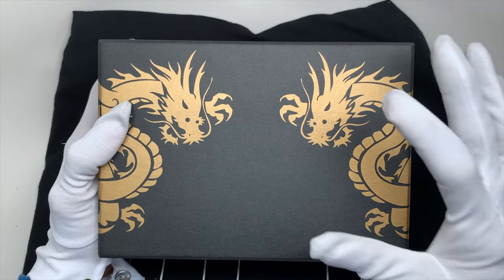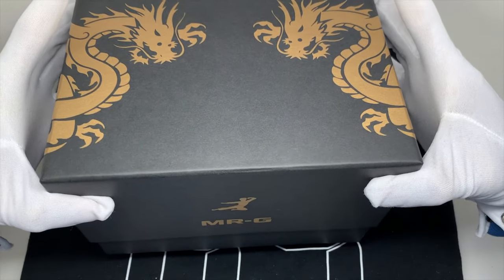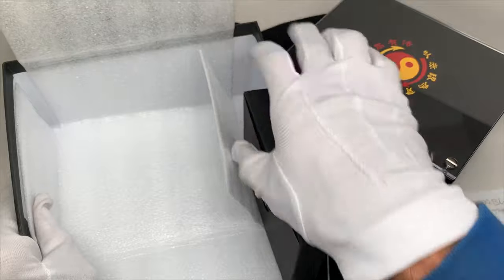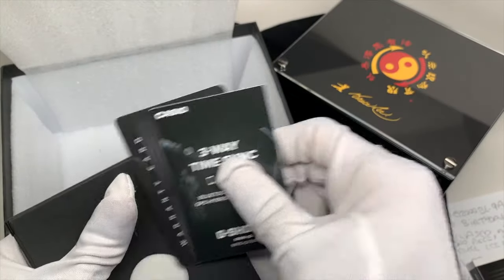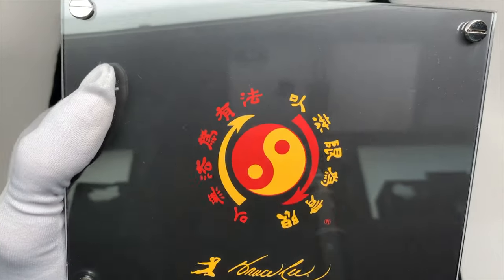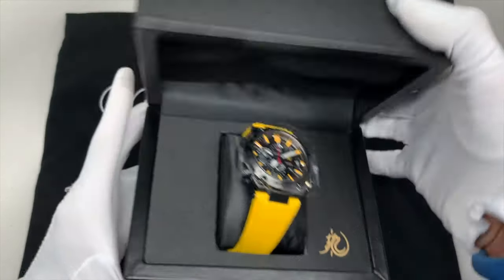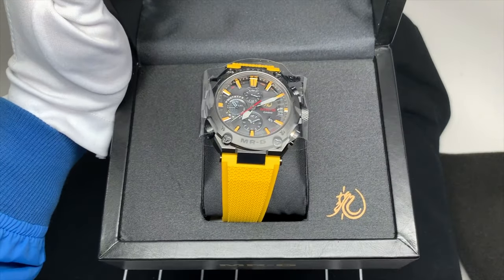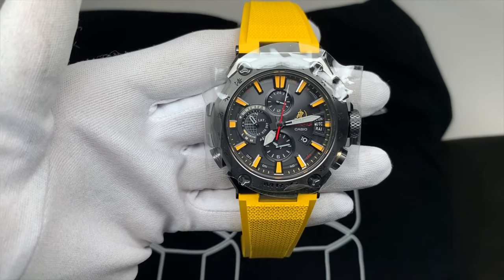G-Shock Mr-G2000 Bruce Lee Commemorative Watch - Only 300 worldwide, High End Watch, $4,000 Dollars!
Extremely excited about this new addition to my collection. This is the 2020 Bruce Lee Mrg-G2000BL-9A commemorative watch. Only 300 of these watches were made in the world. Retails for $4,000. Is it worth it? High End Mrg Watch and very limited in quantities. Check out the details on this beauty

Rangeman GW9400
GW9400 Bullbars

Size 0 Screwdriver
Microfiber cleaning cloth
Cape Cod

GG1000 Batteries
GN1000 Batteries
GA1000 Batteries
GA1100 Batteries
DW6900 Batteries
DW5600 Batteries
GA110 Batteries
GA100 Batteries
GA200 Batteries